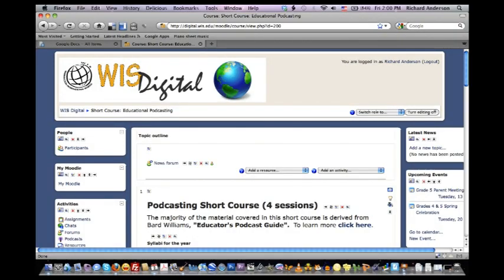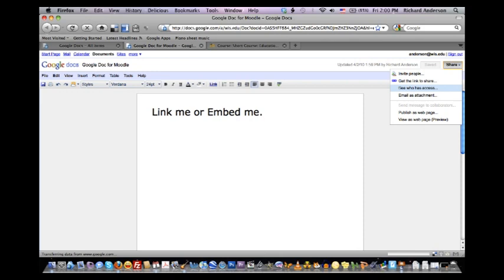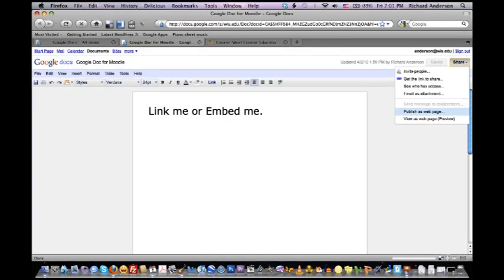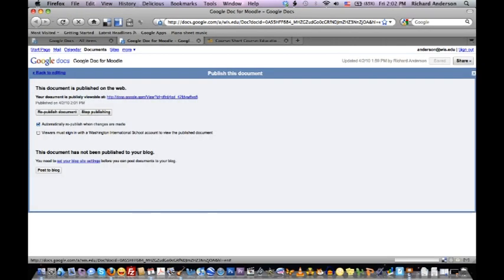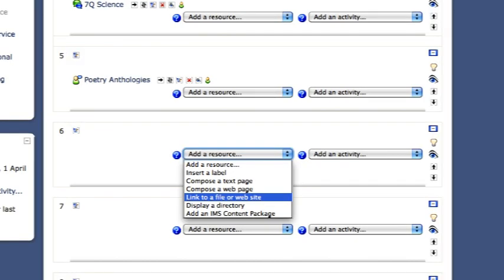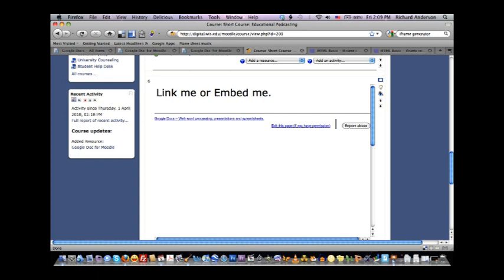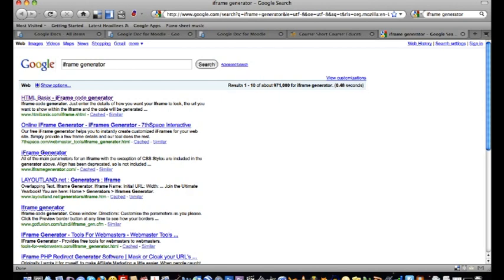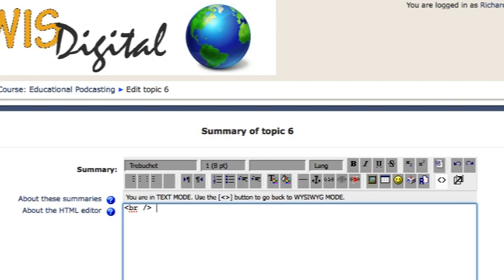Google Apps and Moodle Integration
How to create links and embed Google Docs in Moodle.